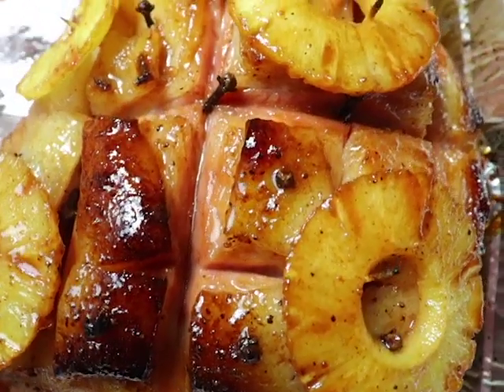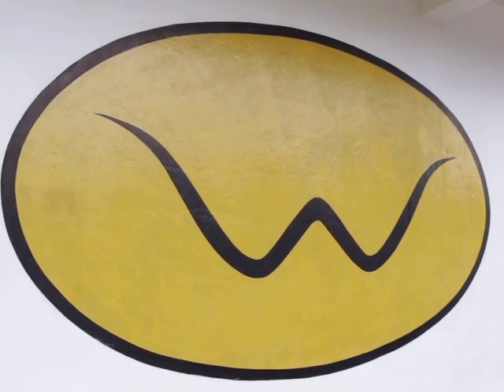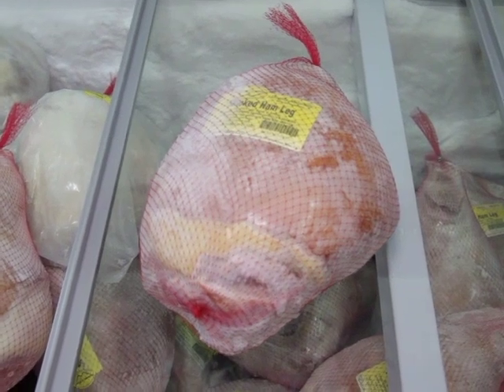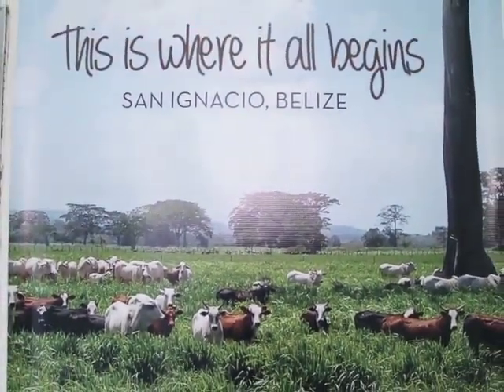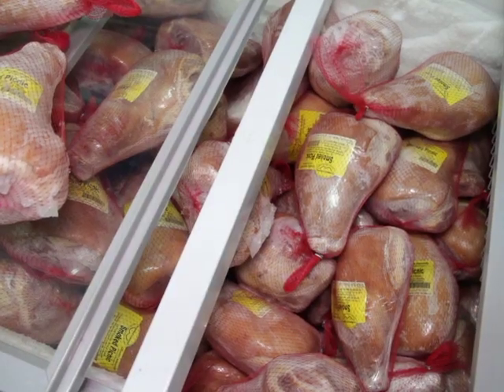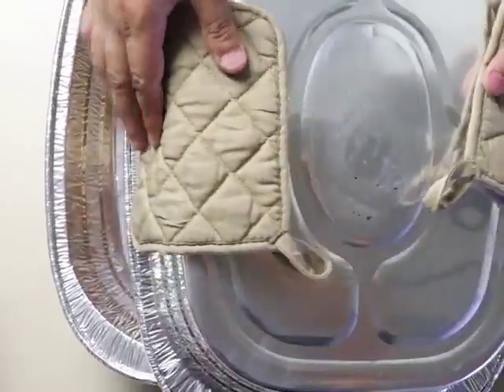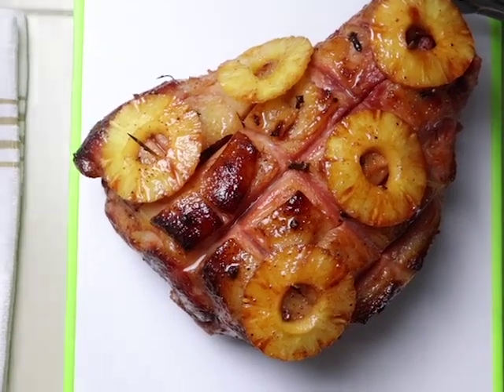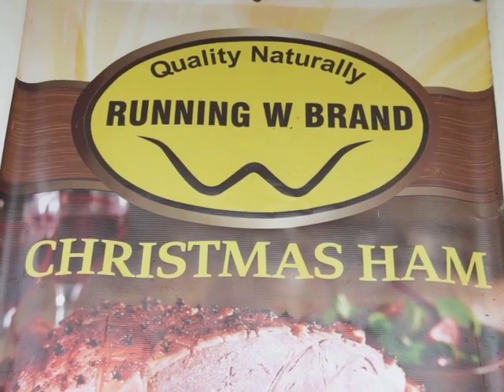Running W Serving Quality Local Hams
For most Belizean families, the holidays are not complete without a ham on the dinner table. And with Christmas just a few days away, many shoppers haven’t bought their hams as yet. While many see the imported hams as an affordable option – there are local brands that serve up quality at competitive prices. Today we headed west to find out more about the local hams at Running W Brand Meats. Here’s that report.